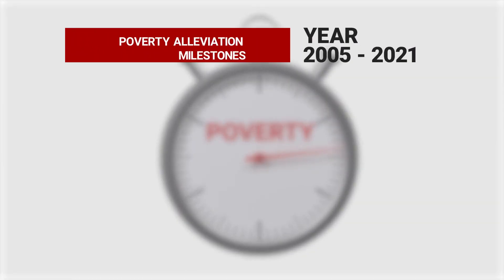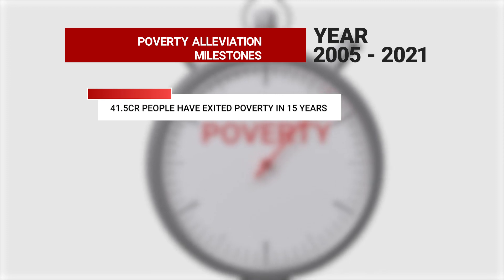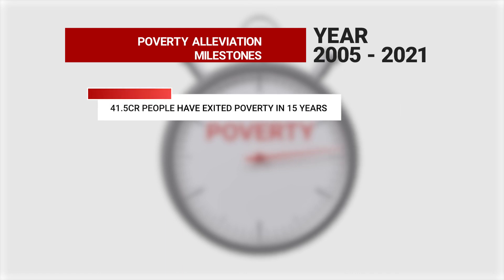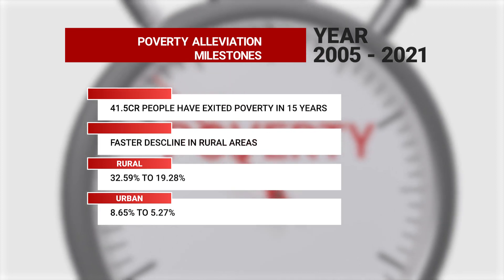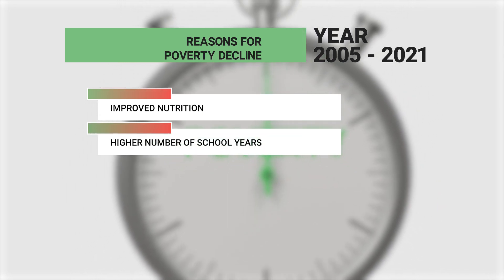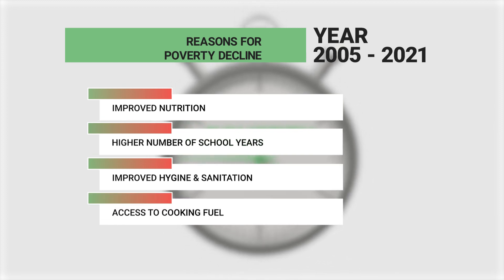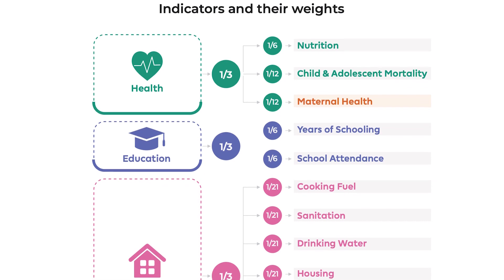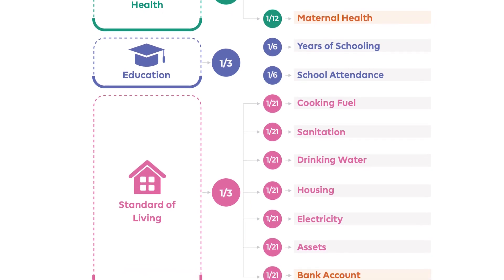Data is now released by Niti Ayog on India’s poverty decline. Is this reason to celebrate? Listen in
There is data to support that poverty in india has seen a substantial decline. I walk you through the statistics and also bring you why a cautionary note is imperative in reading data and statistics. india poverty myth or reality